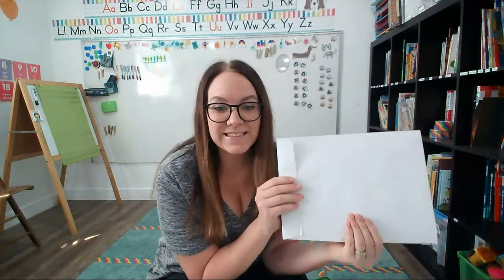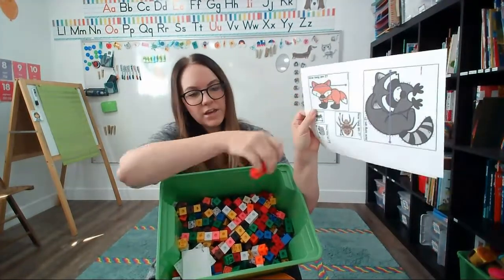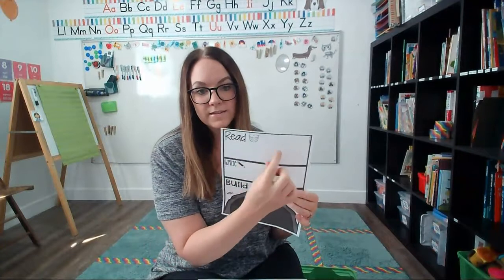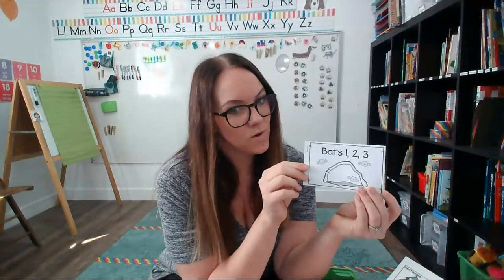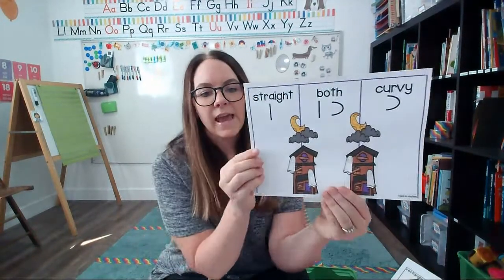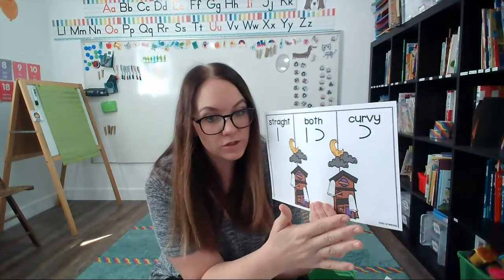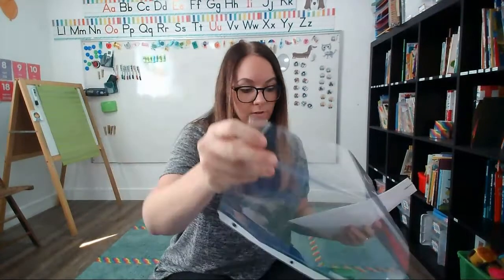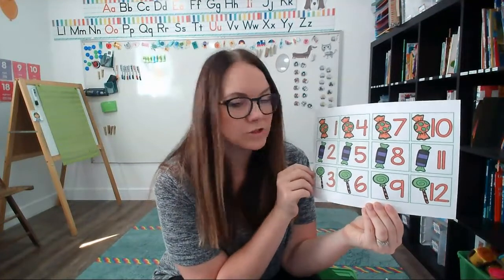October Packets for VIRTUAL PRESCHOOL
VIRTUAL PRESCHOOL

(Choose "Ship to Home" at checkout for delivery to your front door! DUE Oct 7!)